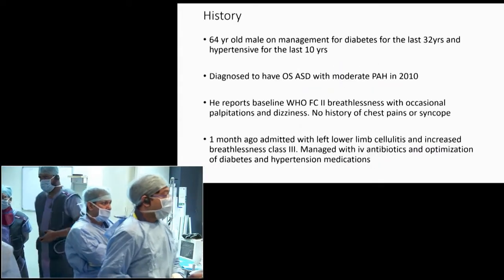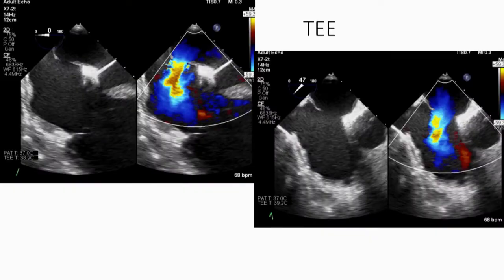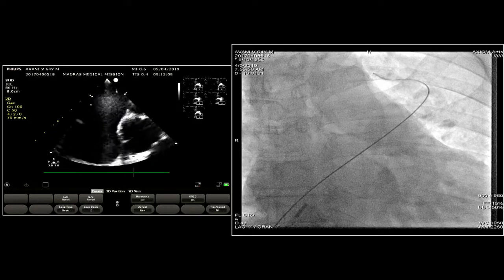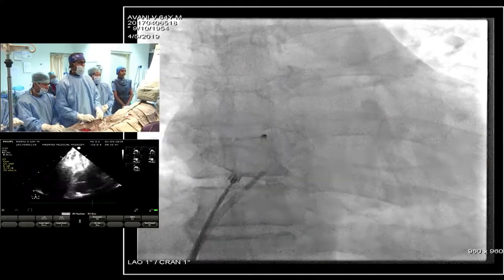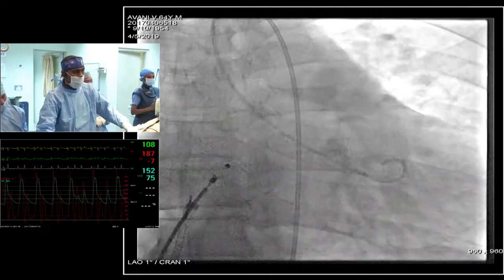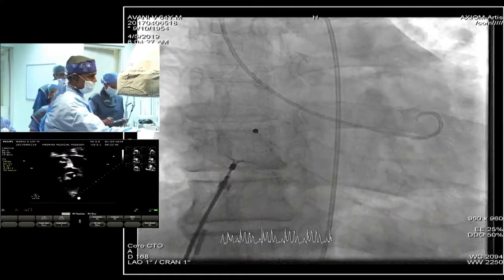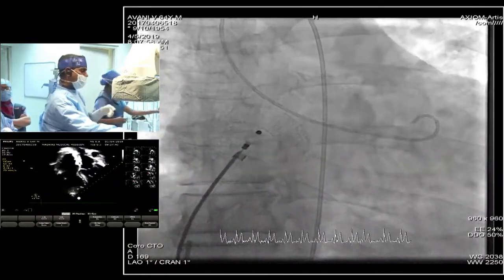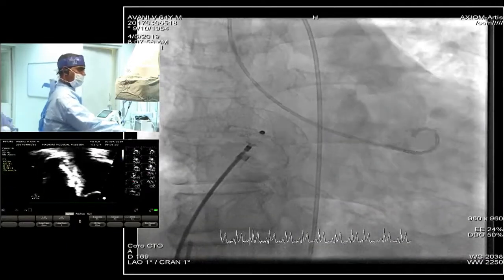4/12 Live Case - Atrial Septal defect ASD Device Closure under Intracardiac Echocardiogram -Case 1